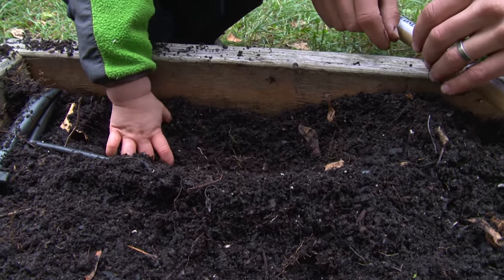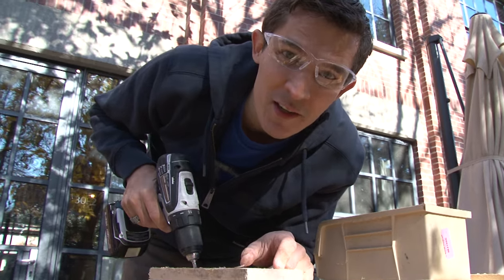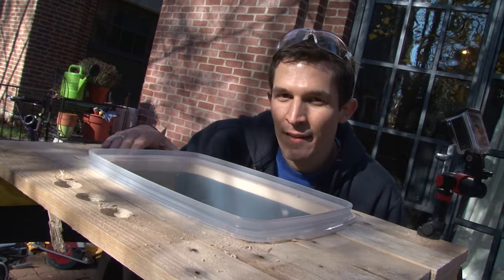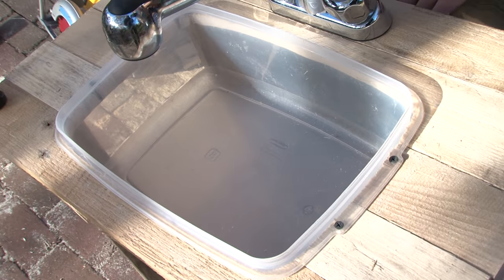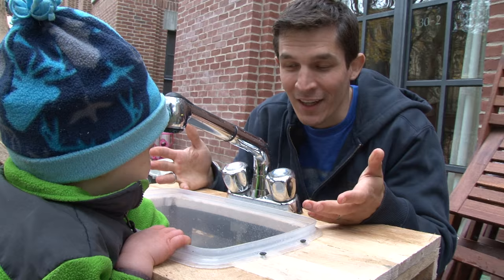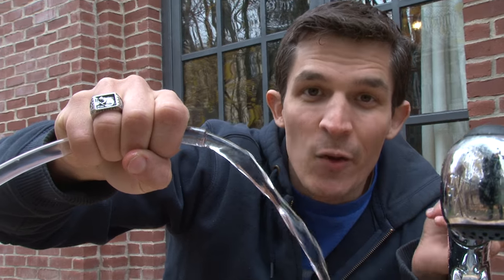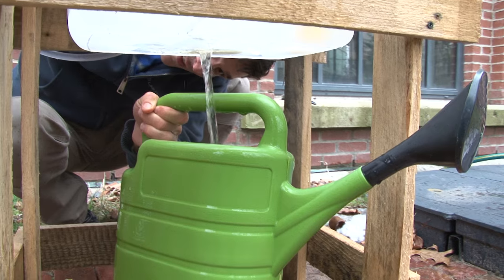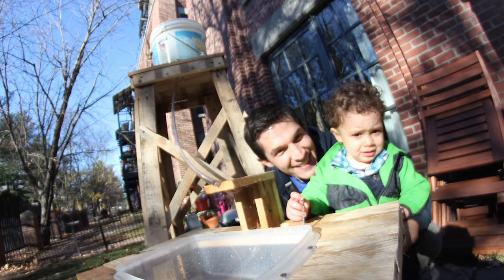Daddy Engineer: Outdoor Play Sink | Design Squad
How can you turn cleanup into play time? Watch as Nate engineers an outdoor sink for his son, Calvin.